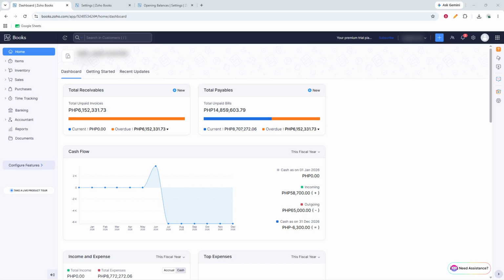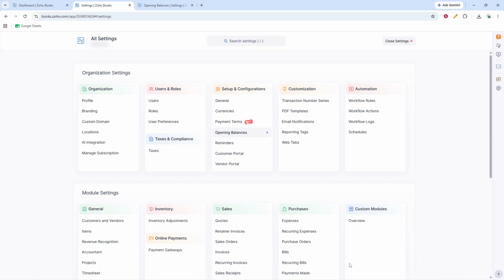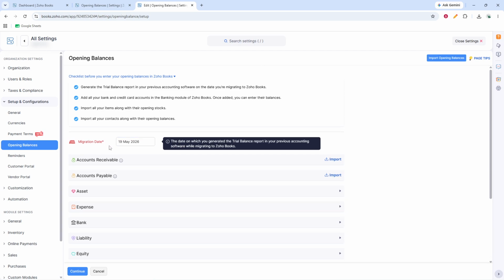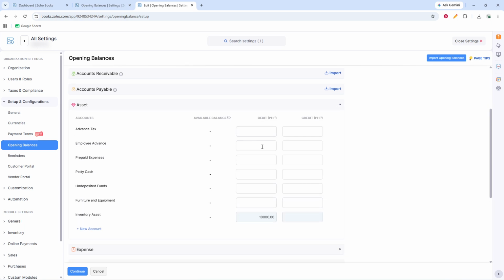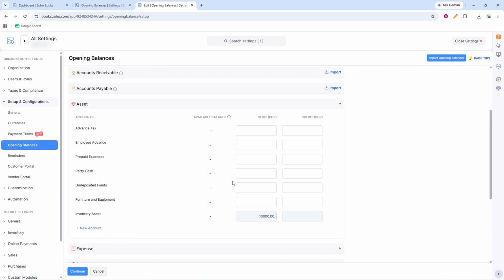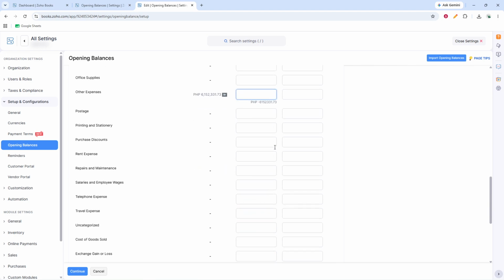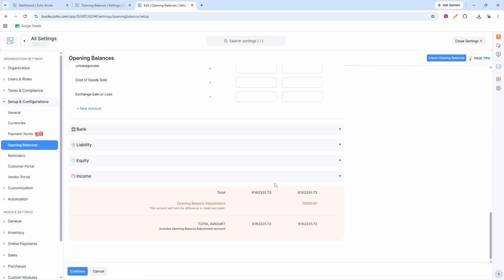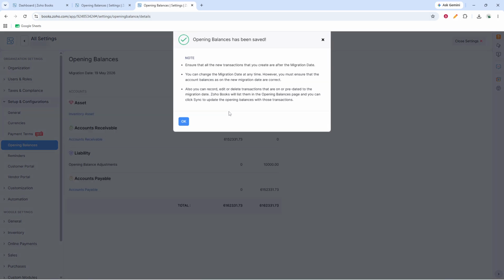How to Set Up Opening Balances in Zoho Books [2026 Full Tutorial]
In today’s video, I'll show you how to set up opening balances in Zoho Books step by step. Whether you're moving from another accounting system or starting a new company file, this guide will help you enter your opening balances correctly.

You'll learn how to enter opening balances for accounts, customers, vendors, and inventory, then review your financial information before you begin bookkeeping.